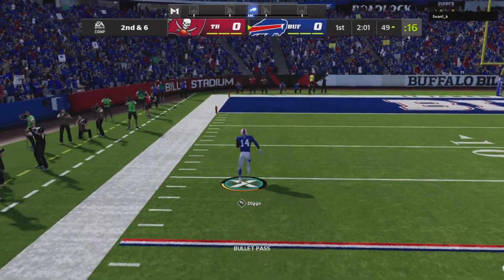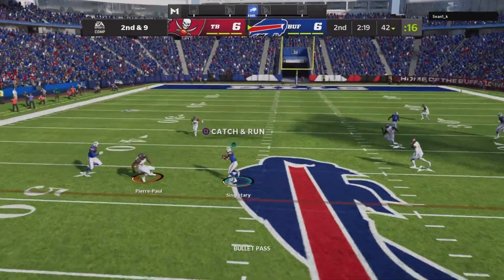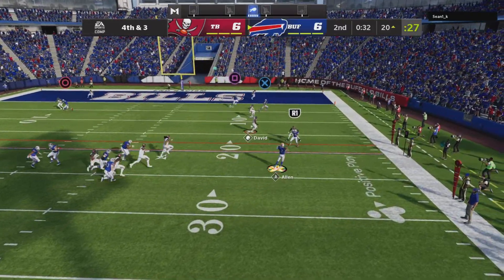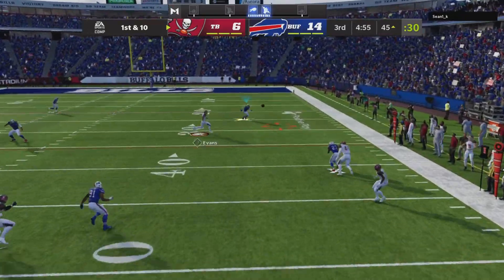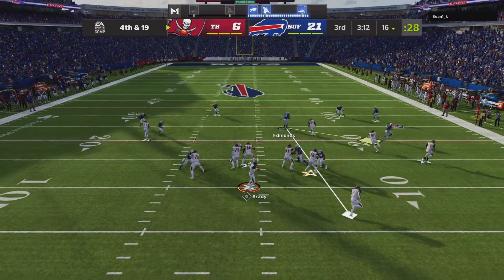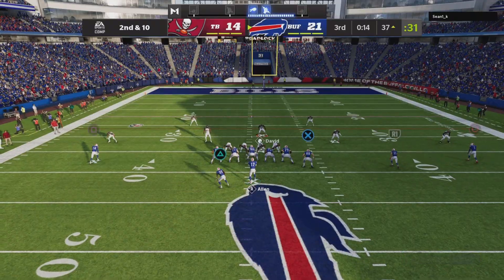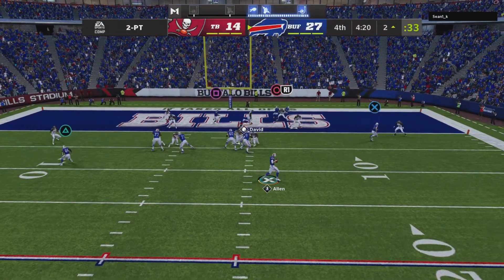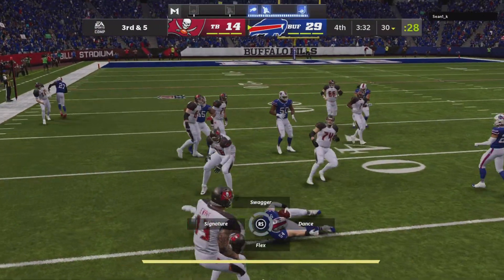Making Dude Quit